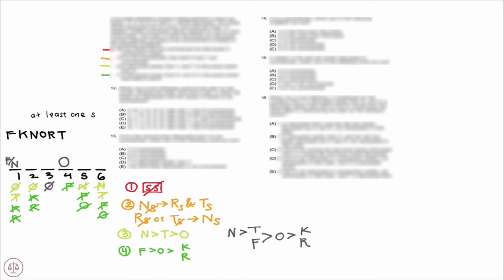LSAT Prep Test 71 Logic Game 3 Setup (December 2013)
The setup for the third Logic Game of the December 2013 LSAT.